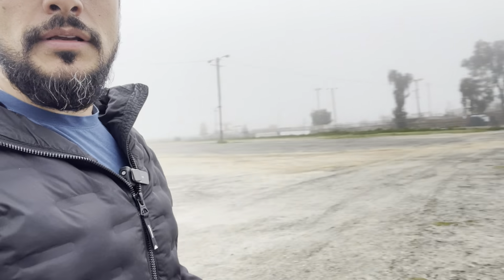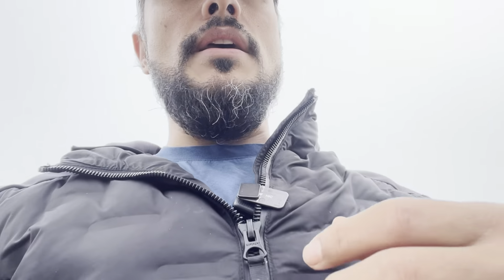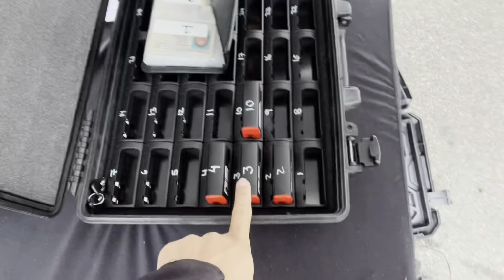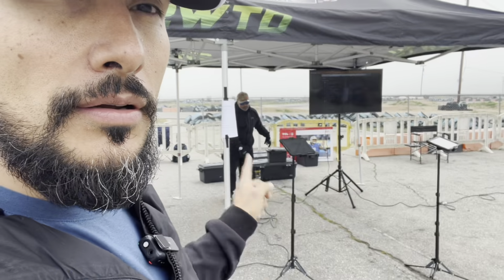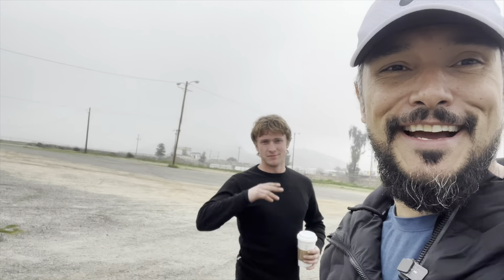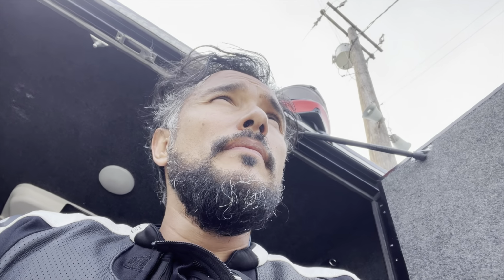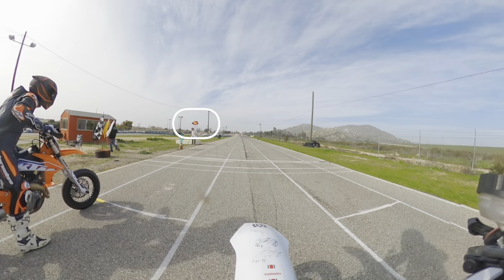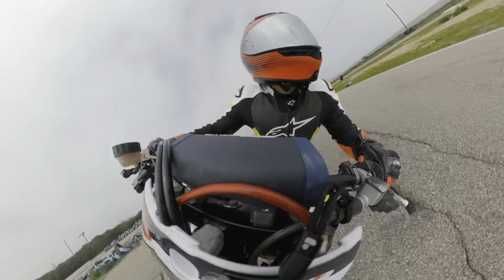Preparing for a Motorcycle Race Pt. 2 + Qualifying and Practice